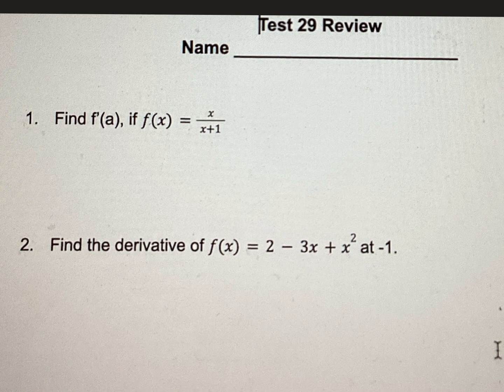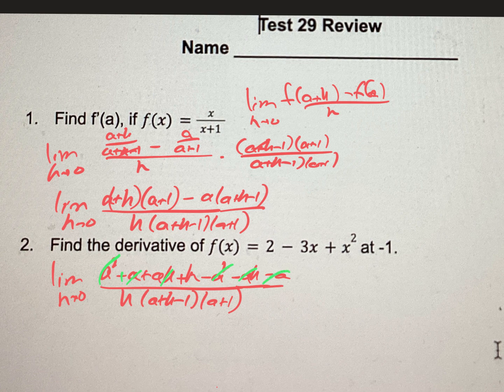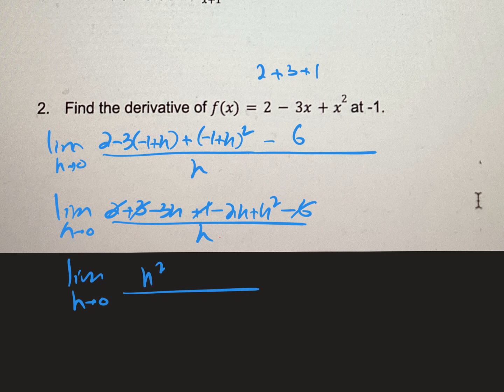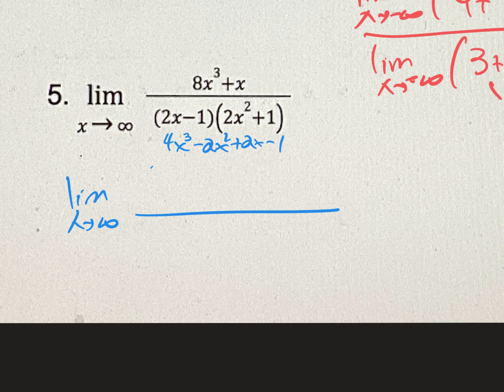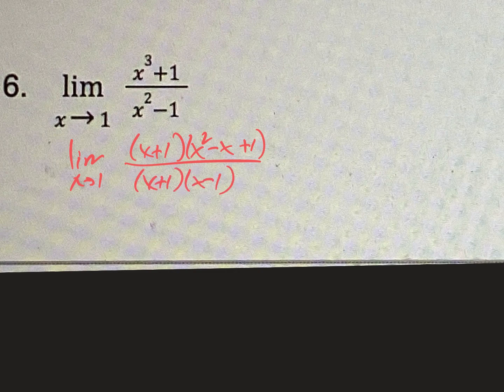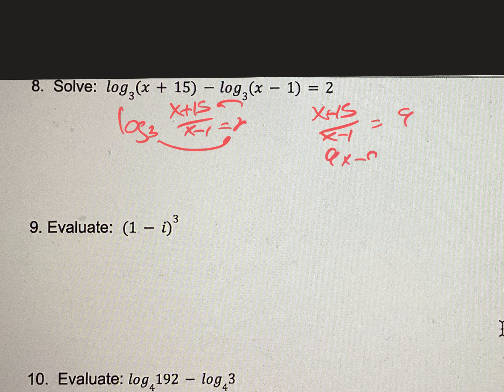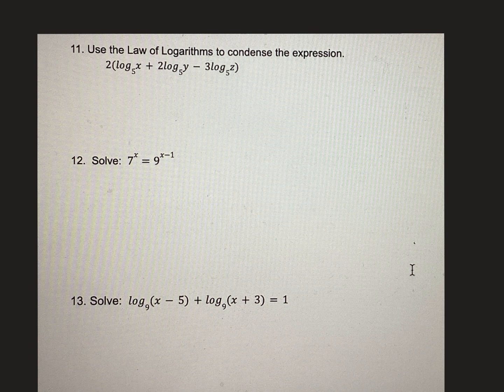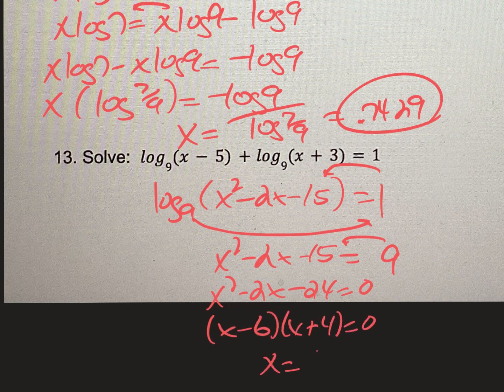Precal practice 29 (2024) mb